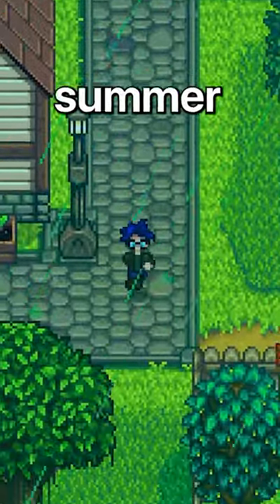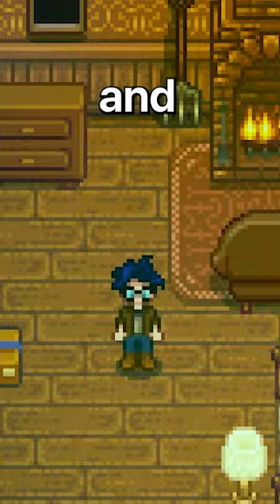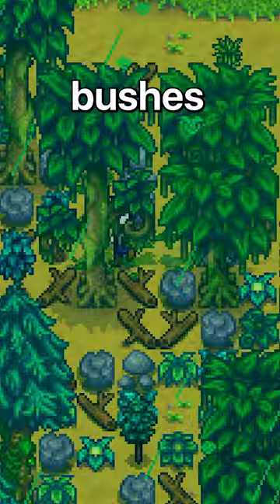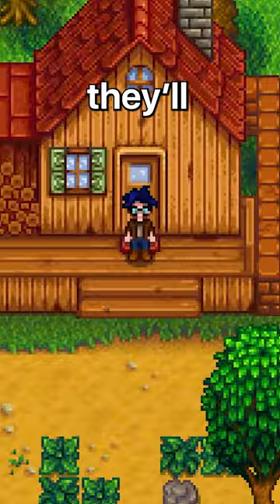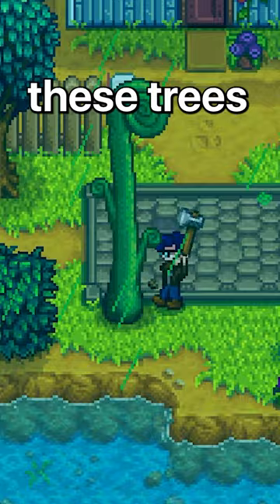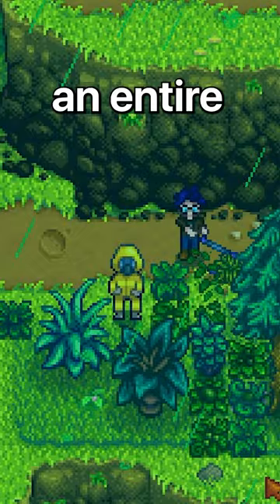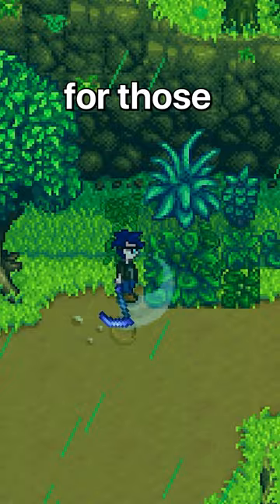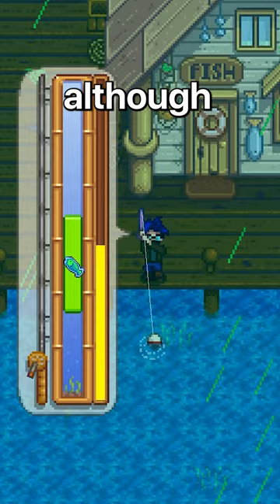How To Get Green Rain Stardew Valley!